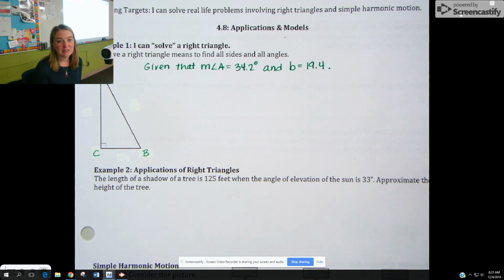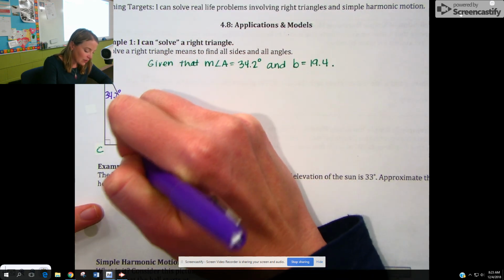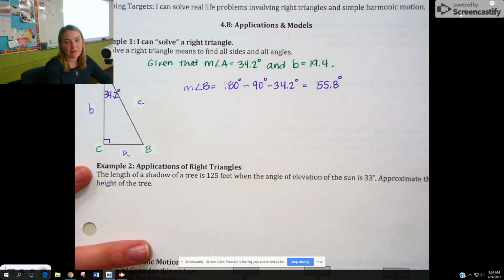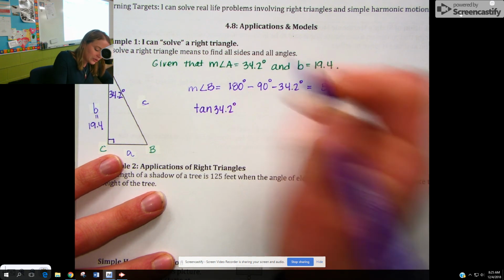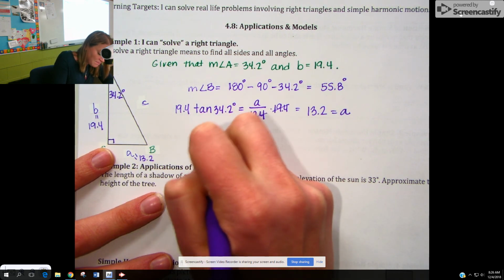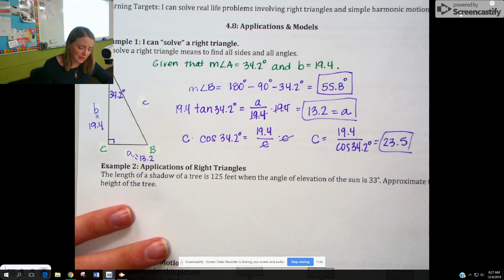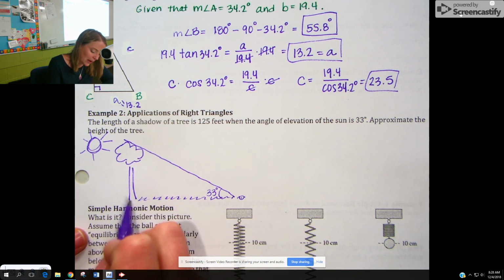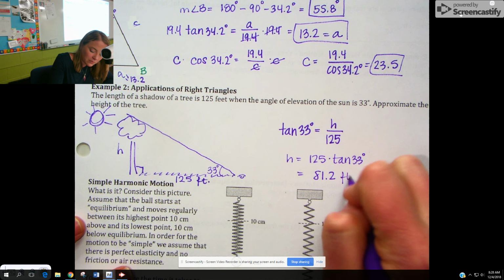HPC 4 8 video1